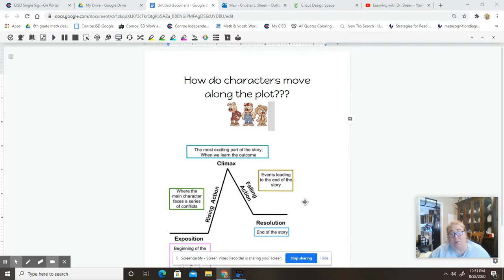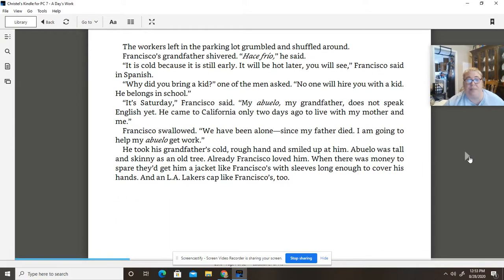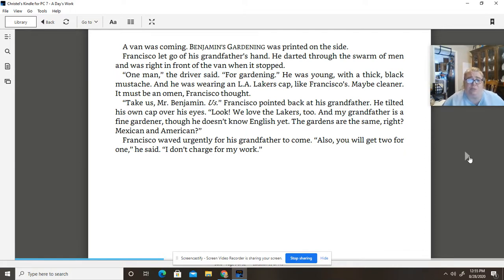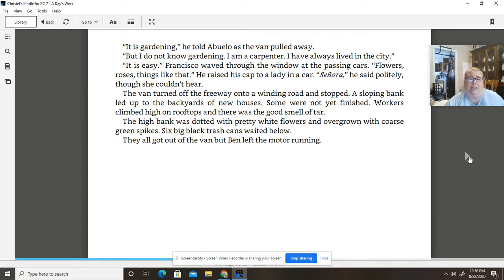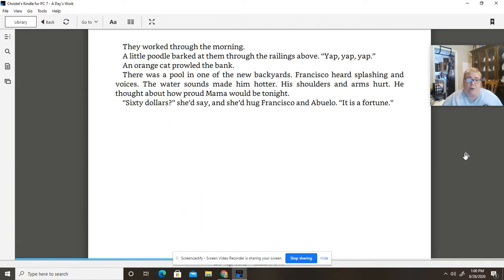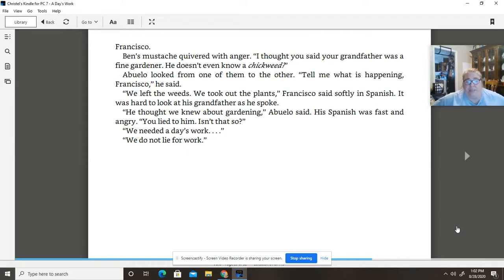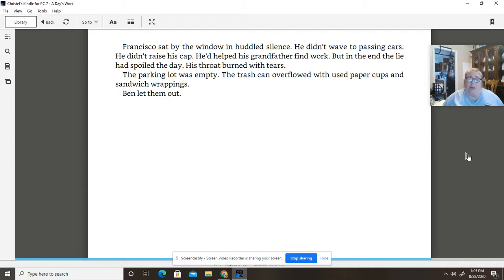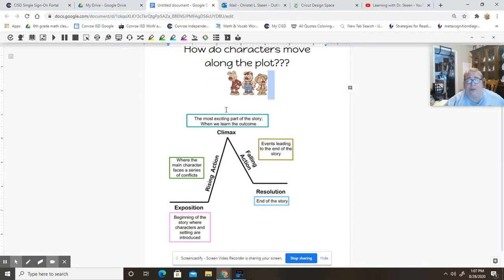mini-lesson- Characters move along the plot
This is a mini lesson for students on characters moving along the plot in a story.